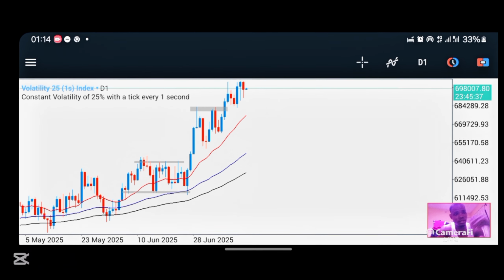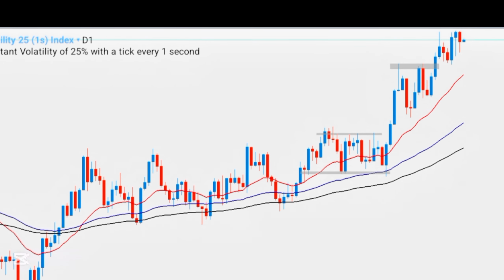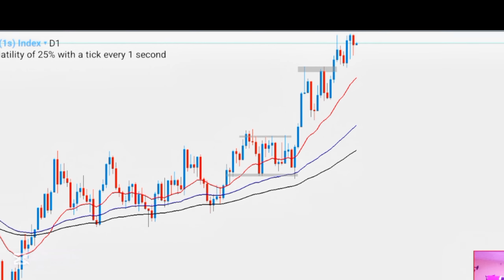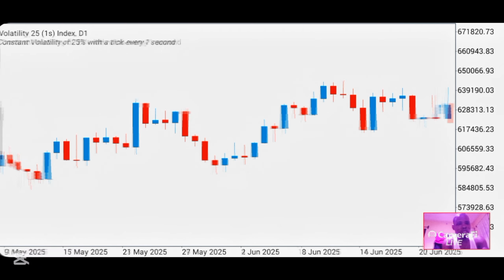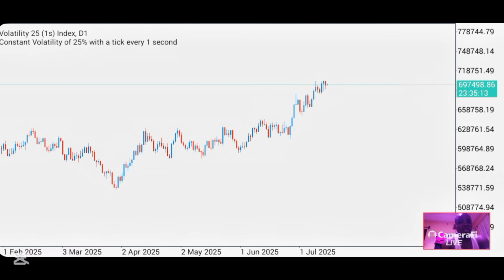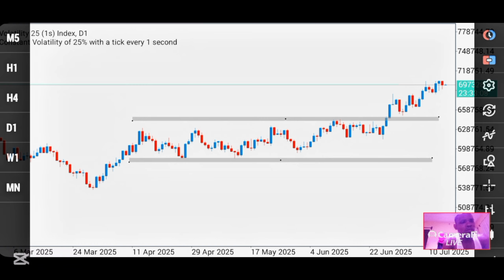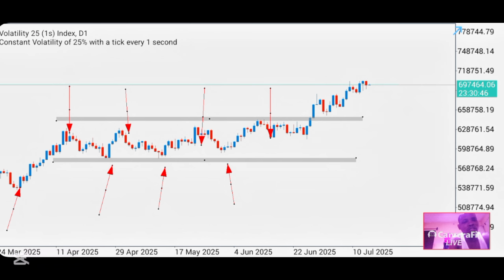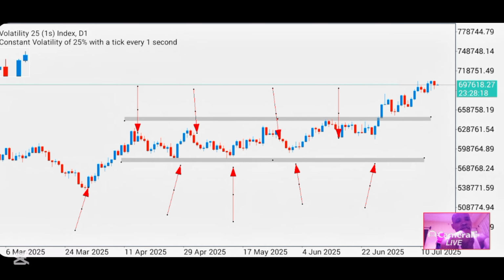Technical analysis for beginners trader ( part 1)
Welcome to Sunnybjfx! Your go-to channel for mastering forex trading through practical technical analysis. We break down complex charts and indicators into easy-to-understand strategies, helping beginners navigate the forex market with confidence.